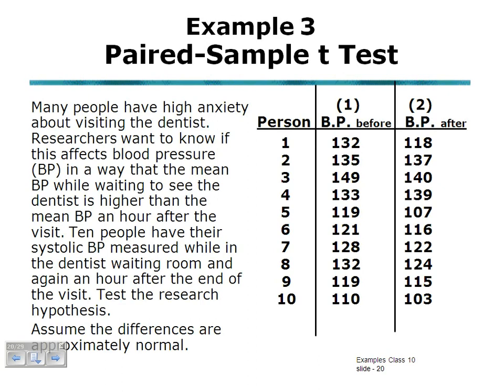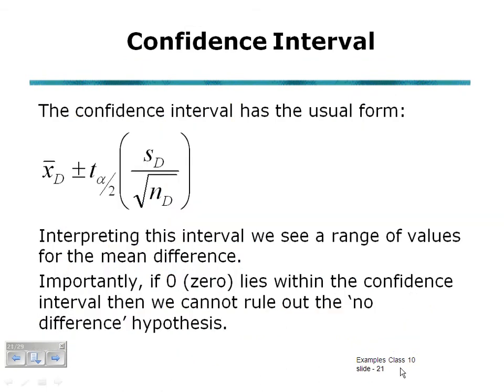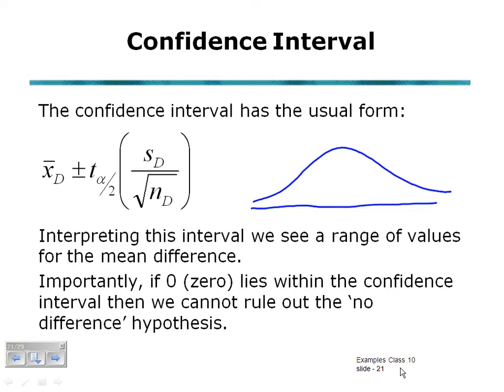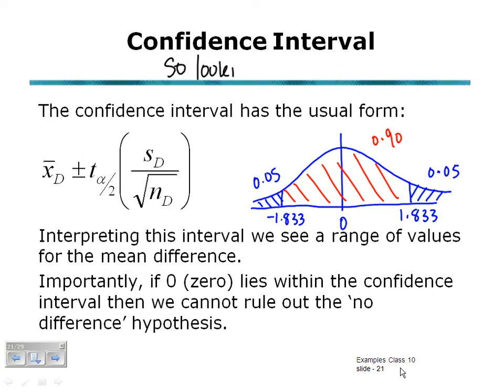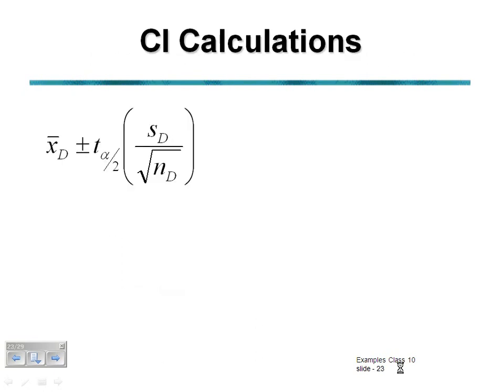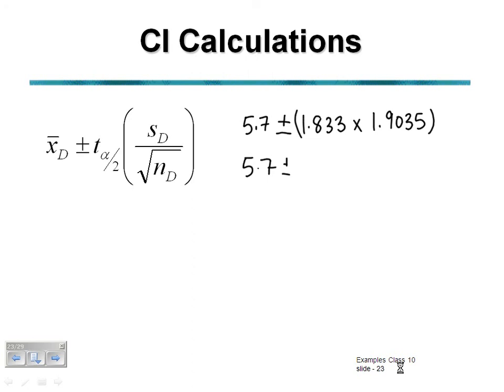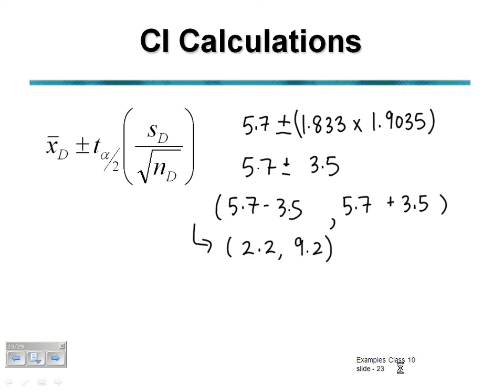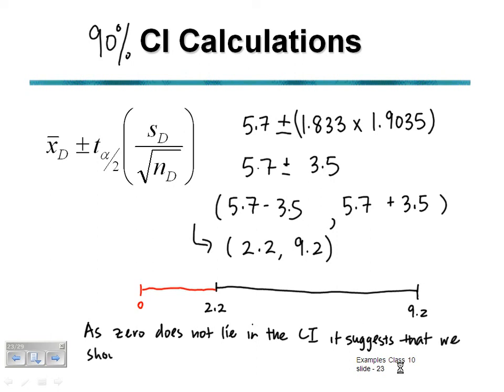STAT 101 Examples Class 10, Example 3B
Paired confidence interval